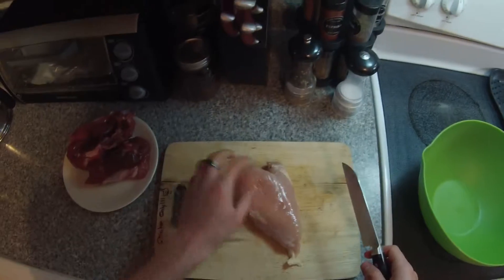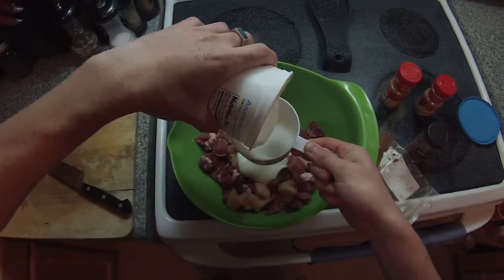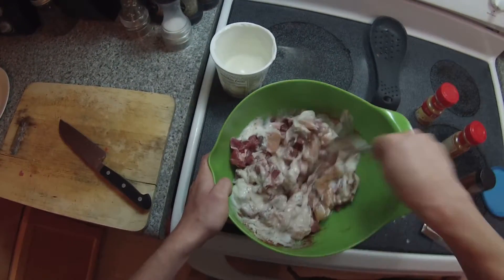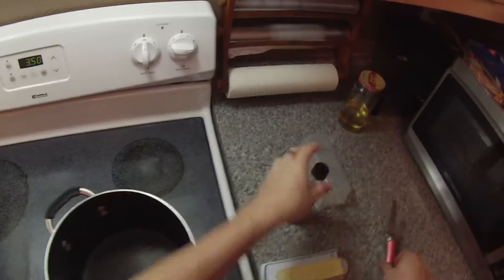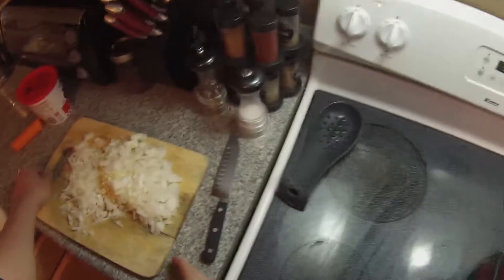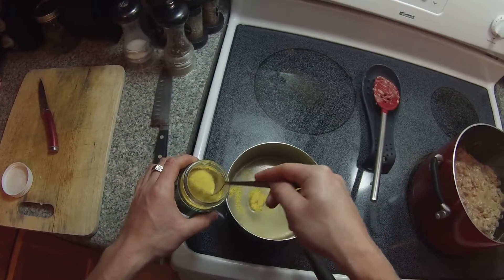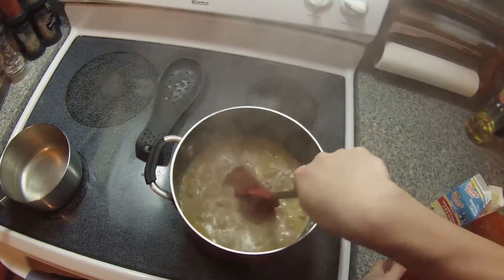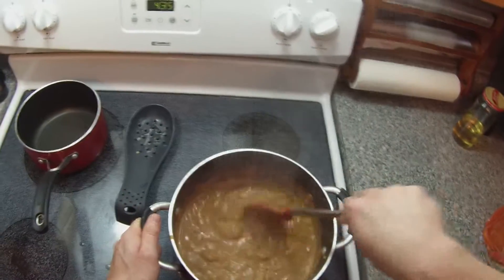How to cook:Butter chiken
My first try at a Indian dish,  i added 2 teaspoons of spice per pound of meat but if you are not used to the spice i recommend 1 tsp per pound

Recipe:
1 lb /.5 kg chicken breast
1 cup of yogurt
1 tsp/ 5 grams Gram Masala
1 tsp/ 5 grams Cumin
1 tsp/ 5 grams Paprika
1 tsp/ 5 grams cinnamon
Juice of 1 Lime
1 onion
1 garlic clove
1 cup of chicken broth
1 medium piece of ginger
1 oz/ 25 grams of butter
12 oz/ 30 ml of tomato paste
1/2 cup of cream